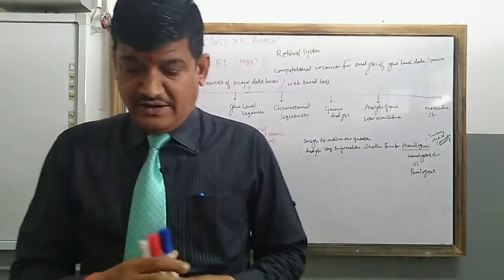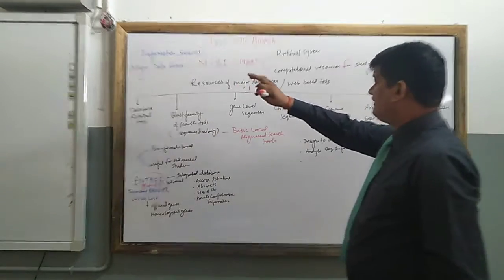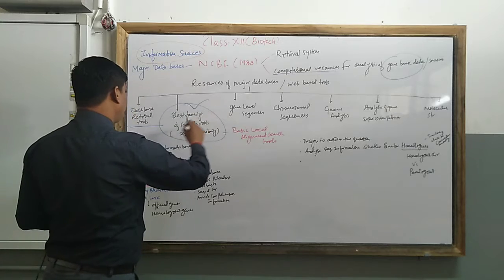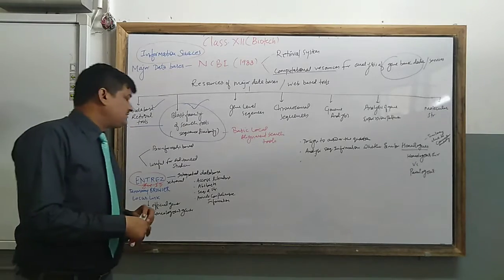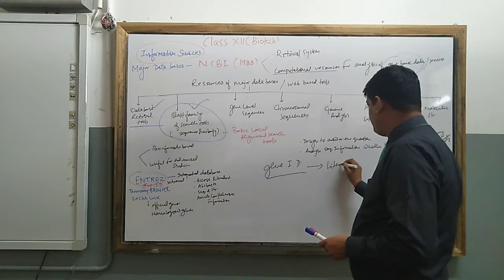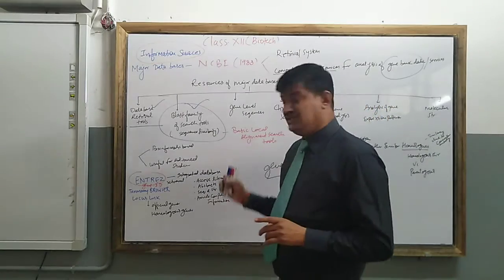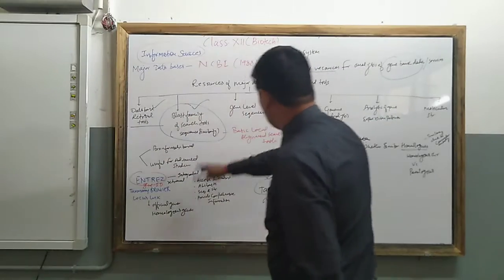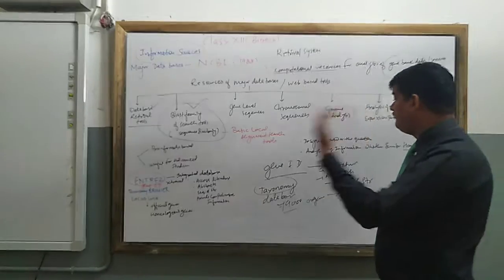Information sources//Major data bases in molecular biology